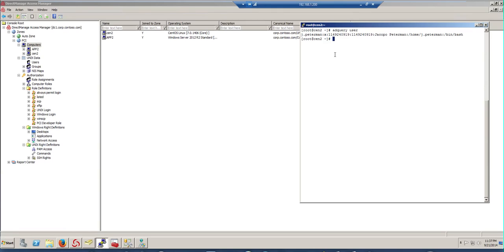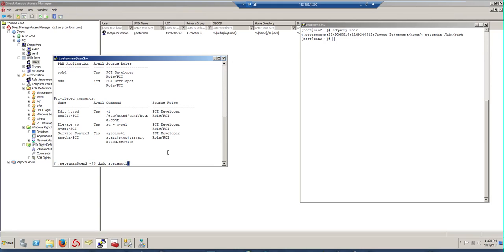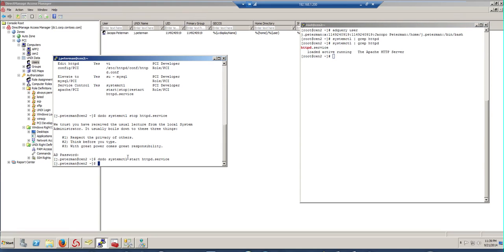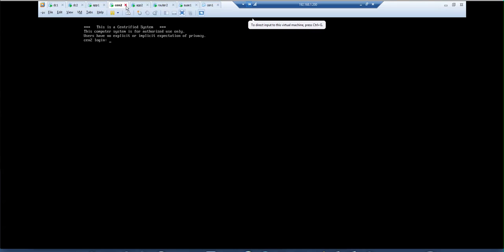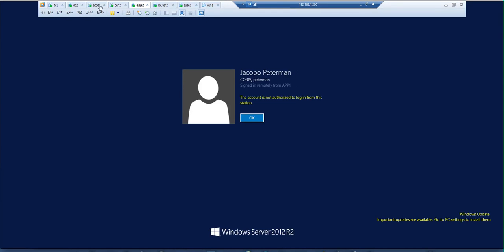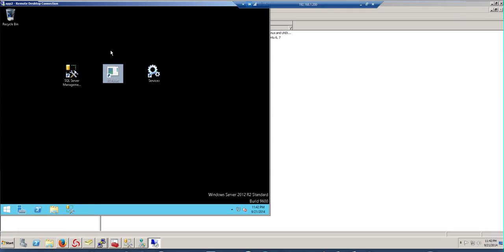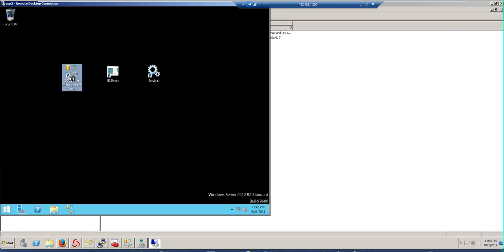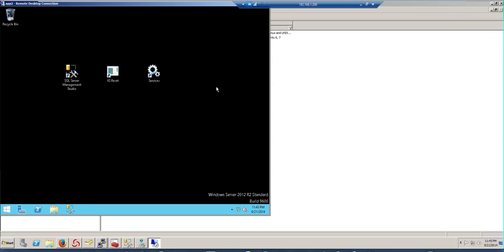PCI DSS3 - Requirement 7 - Ten minute challenge with AD and Centrify on CentOS 7/Win 2012R2 (3/3)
In this video:
a) We verify that only j.peterman can log in to CEN2 and only via SSH (not console).  George (sysadmin) can't log in because he's not a PCI Developer.
b) We verified that j.peterman can perform service control for httpd and edit the apache config file.
c) We verify that only j.peterman can log in to APP2 and only via RDP (not console).  Jerry (Domain Admin) can't log in because he's not a PCI Developer.
d) We verified that j.peterman can run services.msc, iisreset.exe and SQL Server Management studio and he's not a persistent member of the local administrators group.